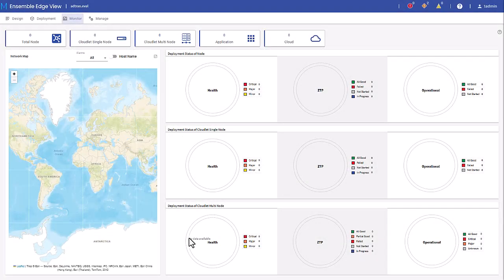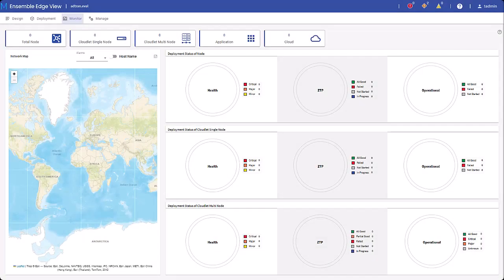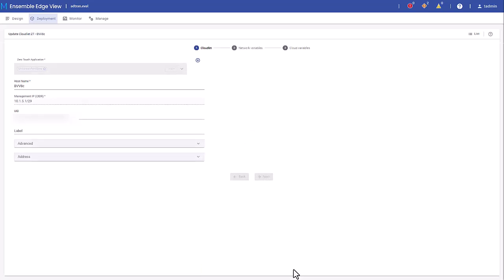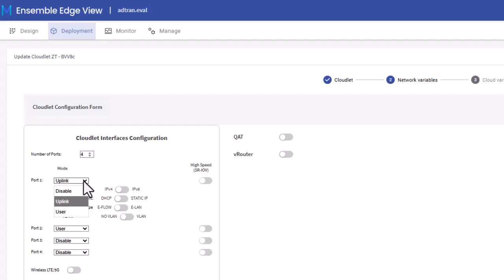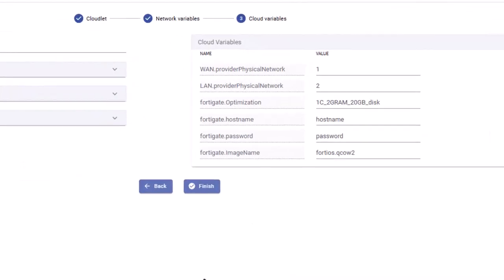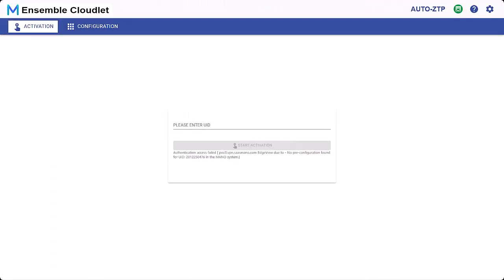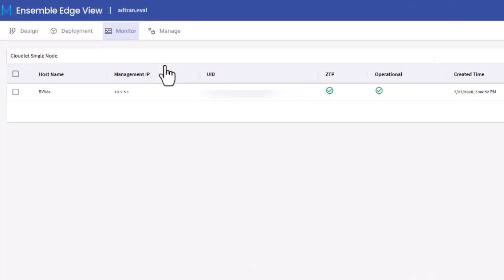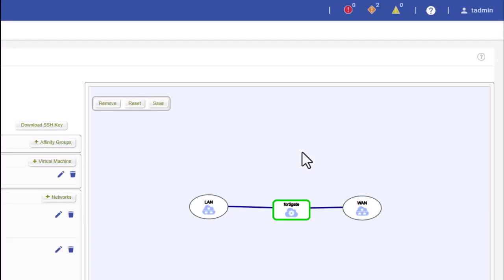2 Launch Cloudlet Single Node 2026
This tutorial video guides the user through launching a single VM using a provided ZTP application that launches a Fortinet Firewall for a user on an Ensemble eval account.